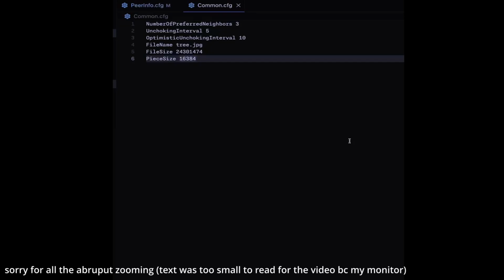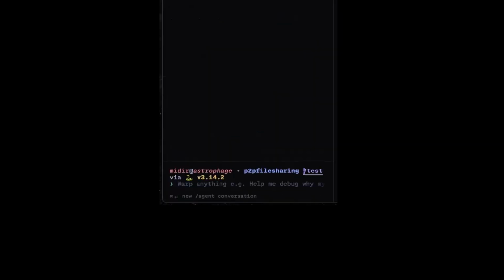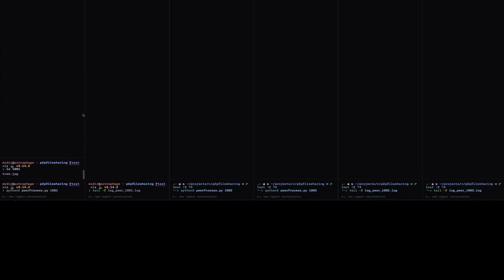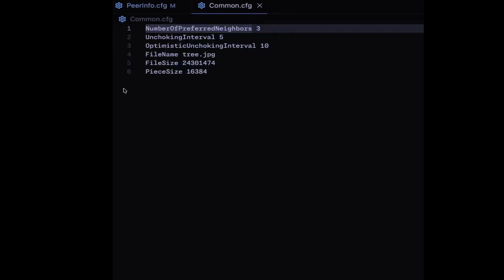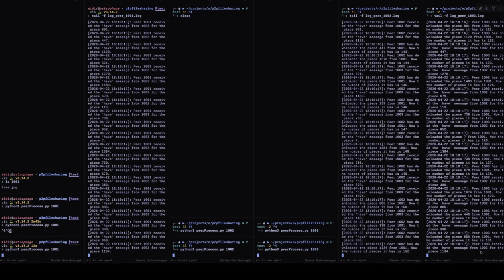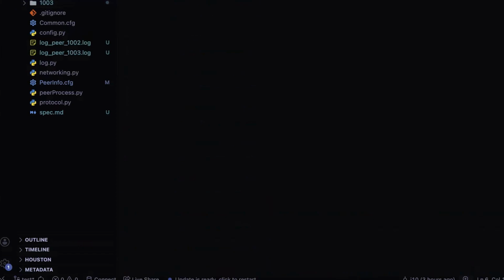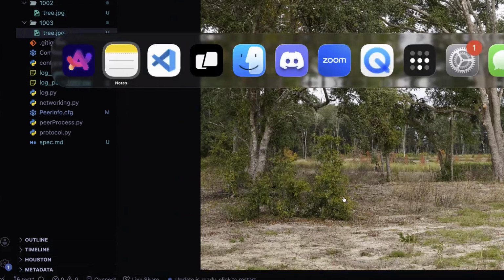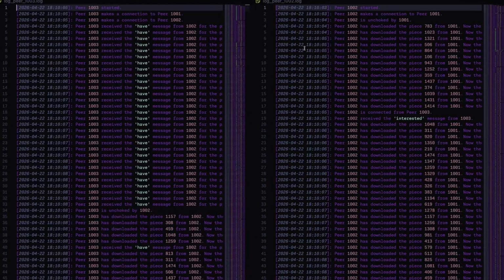networks final project p2p file sharing